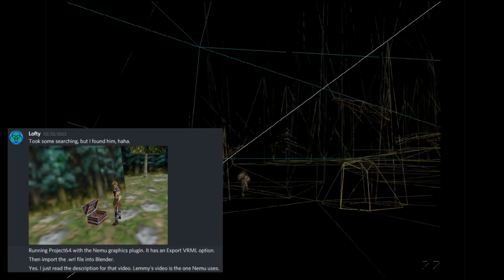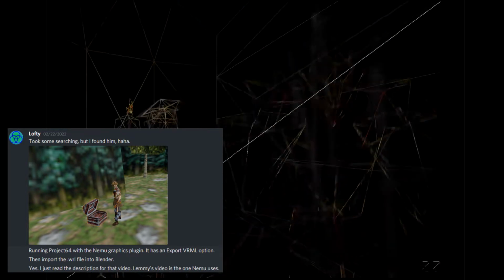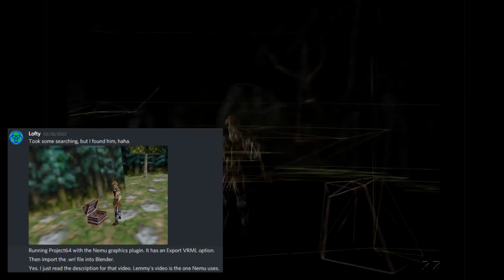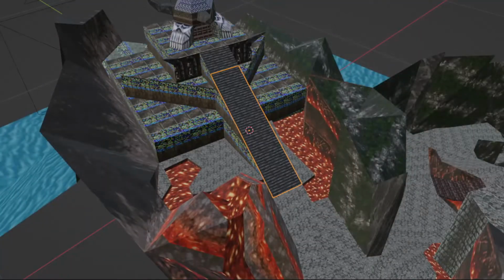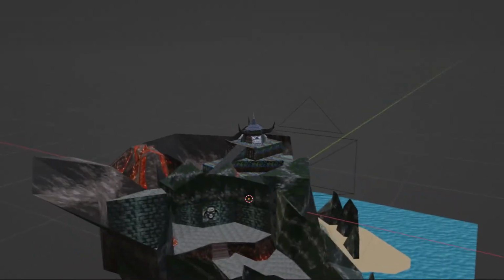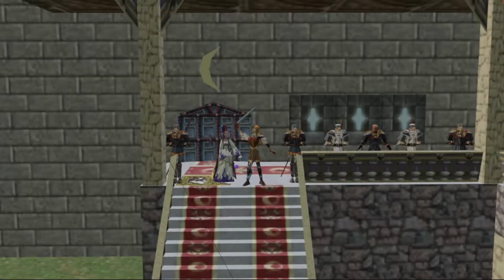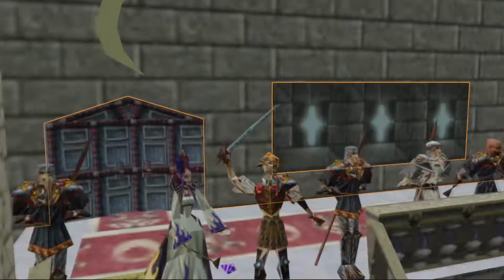Aidyn Chronicles: Blender / Wire-framed Edition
Exporting some of the goods from Aidyn allows us to delve into literally turning the world upside down and even seeing through it using wire-frame mode. Using another graphics plug-in for an N64 emulator that gives us options to export vrml files which one of them called the .wrl can be opened in  software like Blender allow us to see 2D and 3D images of the games landscapes amongst other assets.

Didn't really find any major discovery's in the game on here, but rather some interesting take away's.

Timestamps:

0:00 Opening wire-frame cinematic
1:08 Chaos island
4:43 Dryad forest
6:54 Jundar / Bandit Hideout
8:43 Dragon naming
11:22 Terminor
14:32 Gwernia
15:57 Ending wire-frame cinematic